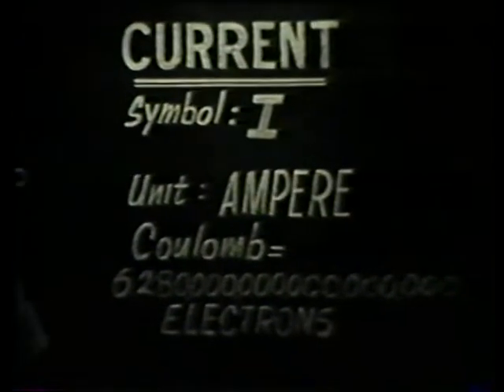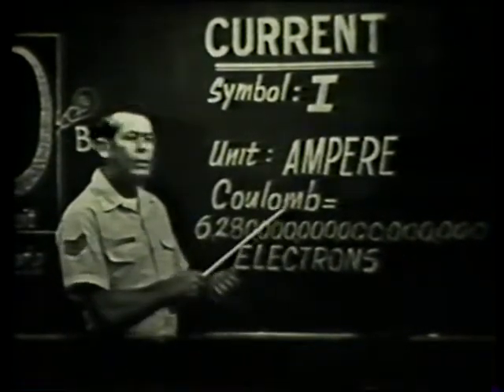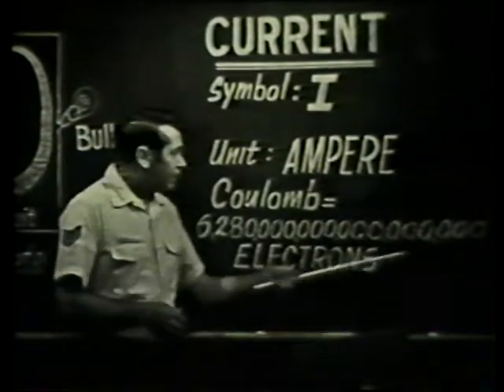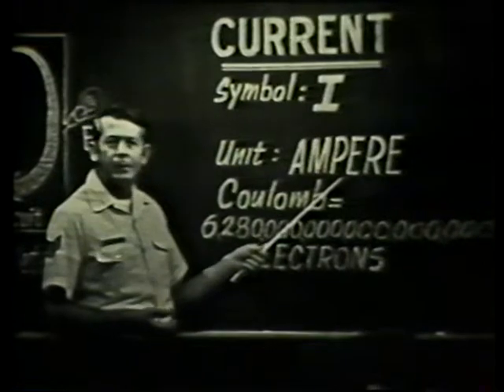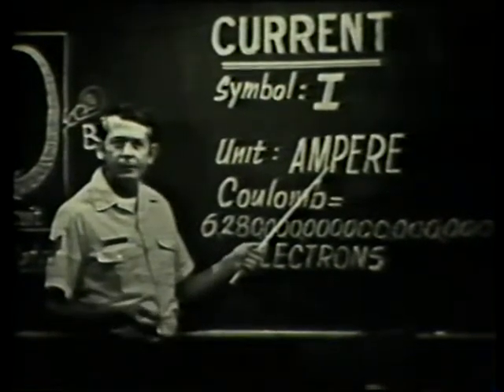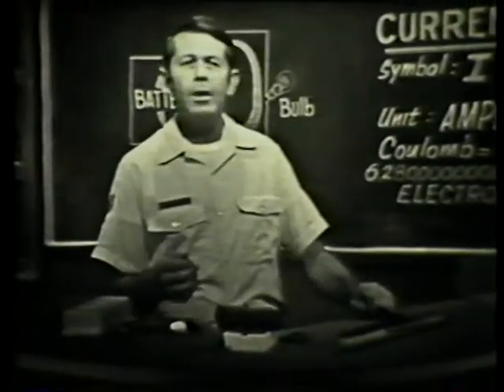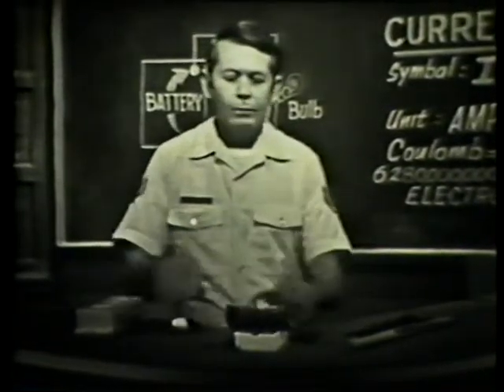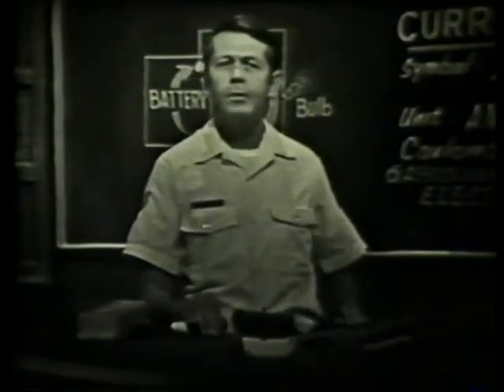Current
Department of the Air Force

AVA09037VNB1, TVK 30-101F

Demonstrations are used to present current as a movement of electrons, to establish requirement for current, and to relate direction of electron flow to voltage.